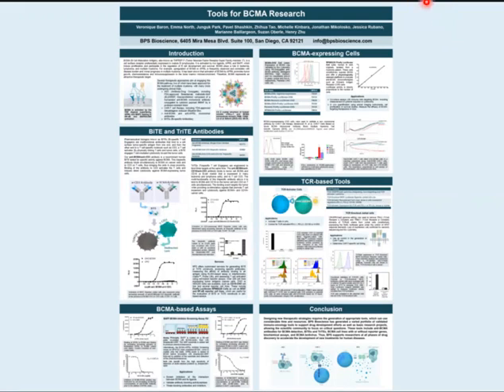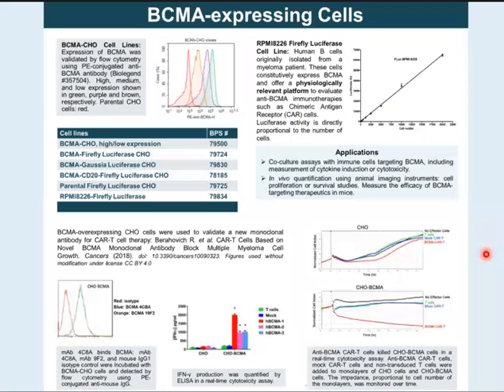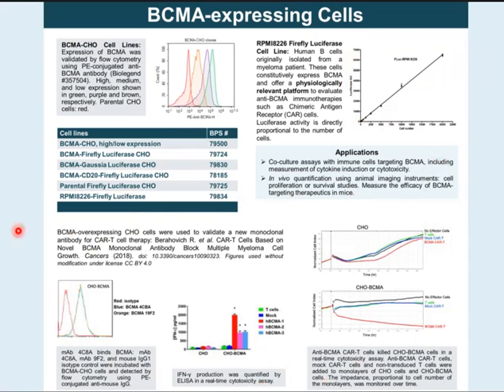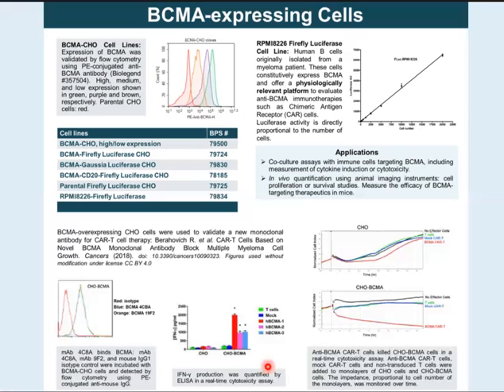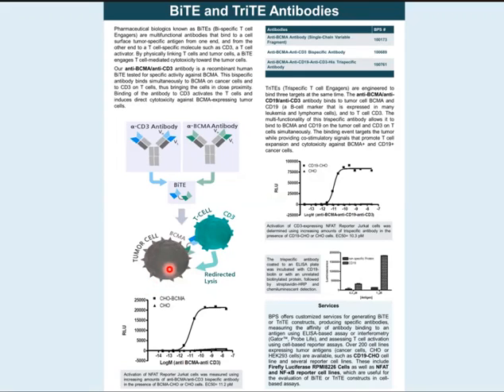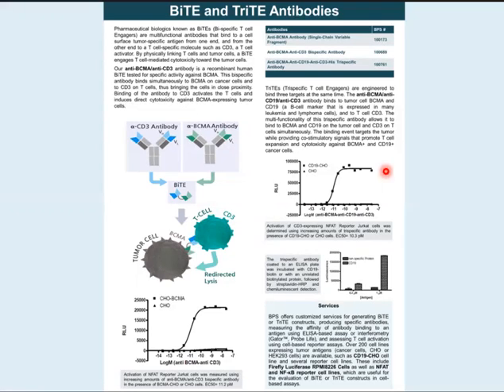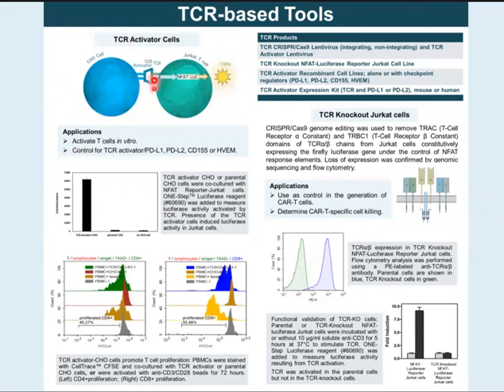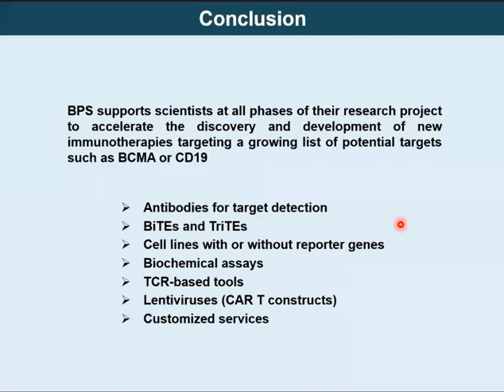Tools for BCMA Research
Designing new therapeutic strategies requires the generation of appropriate tools, which can use considerable time and resources. BPS Bioscience has generated a varied portfolio of validated immuno-oncology tools to support drug development efforts as well as basic research projects, allowing the scientific community to focus on critical questions.

These tools include anti-BCMA antibodies for BCMA detection, BiTEs and TriTEs, BCMA cell lines with or without reporter genes, biochemical assays, and BCMA lentivirus. Thus, BPS supports researchers at all phases of drug discovery to accelerate the development of new treatments for human diseases.